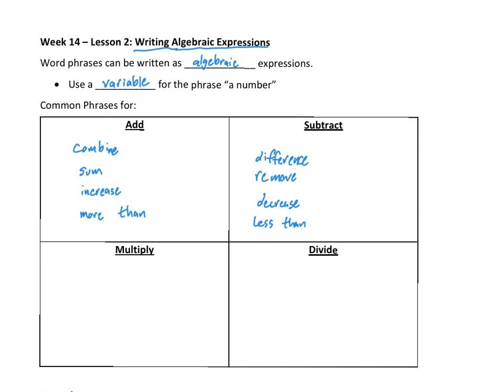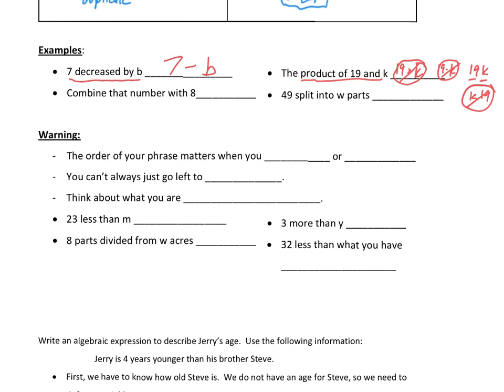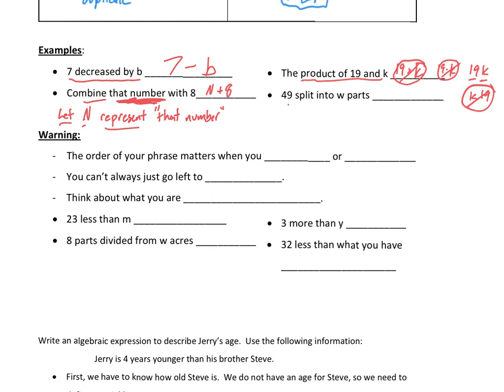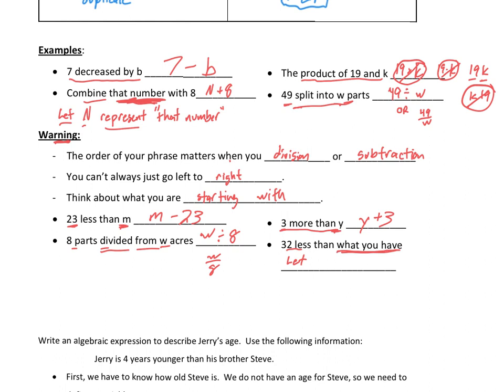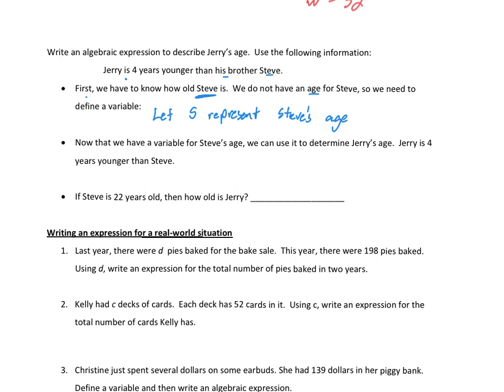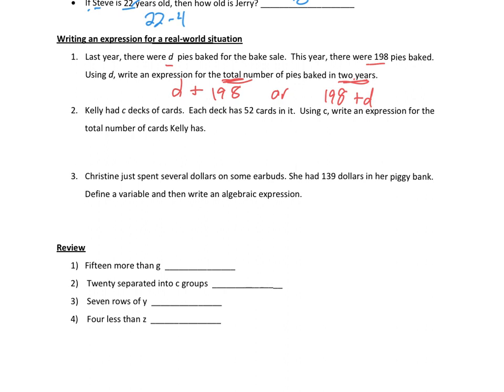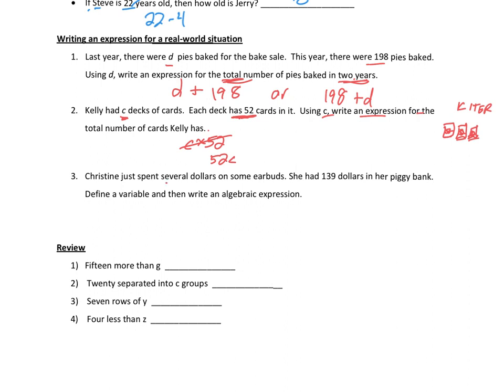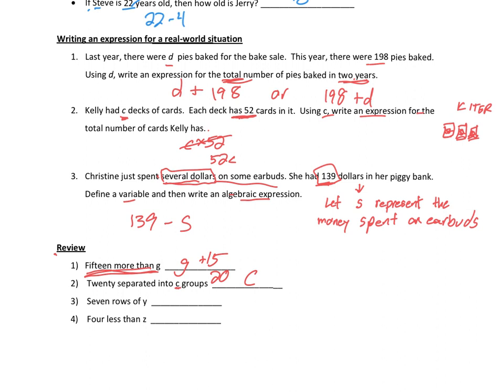Writing Algebraic Expression Notes with Mr Clark